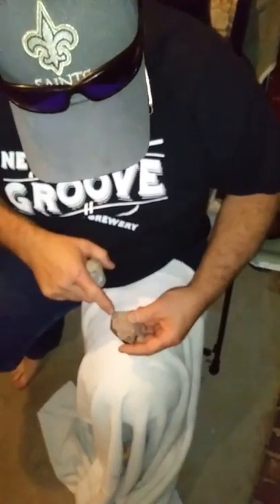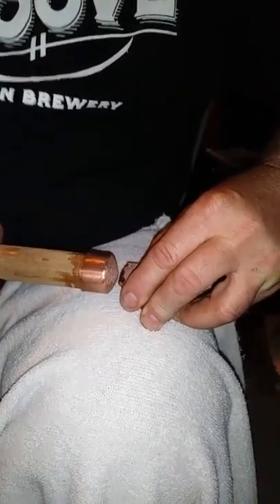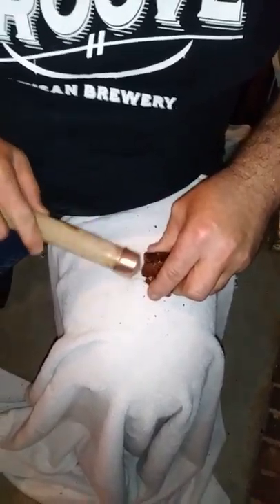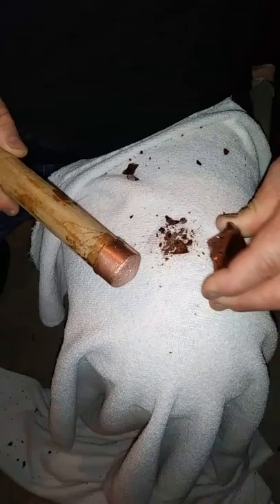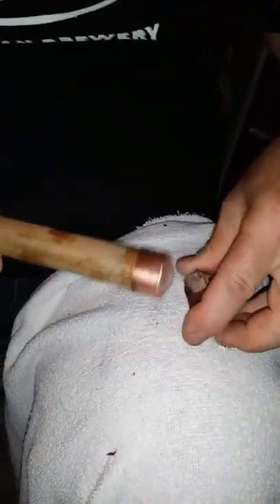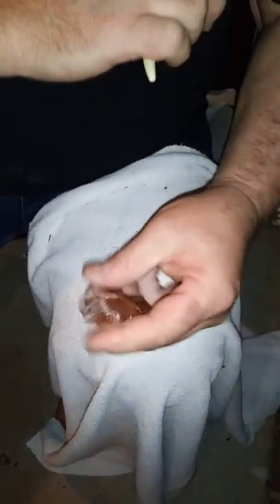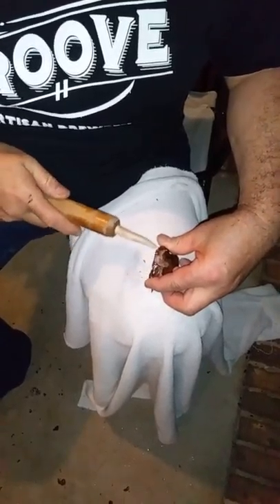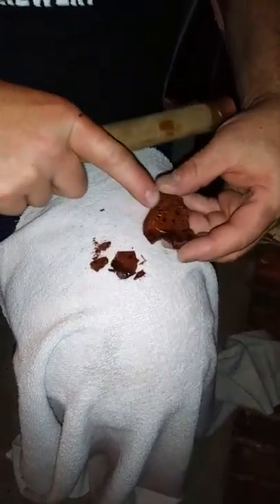Stone grinding flintknapping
Using your hammerstone to grind a continuous platform